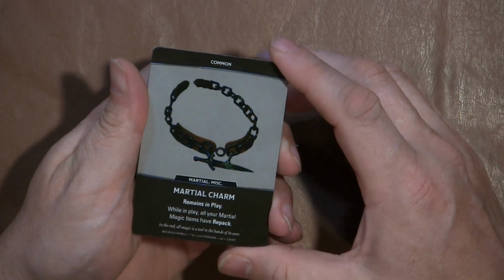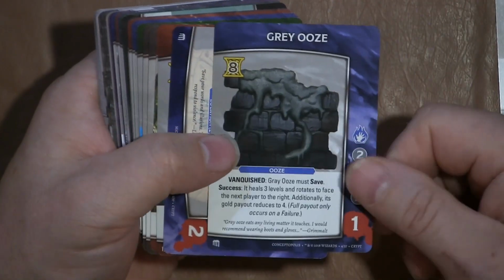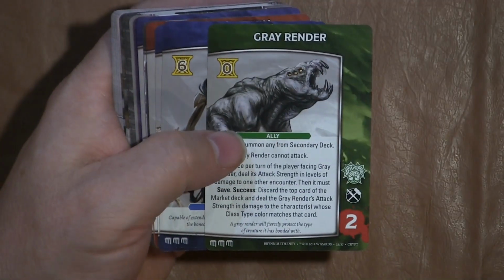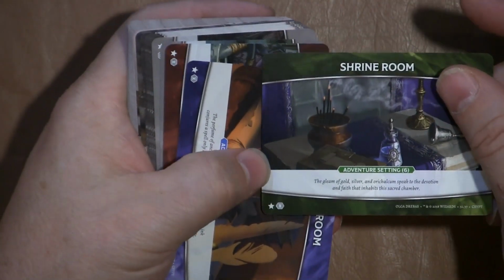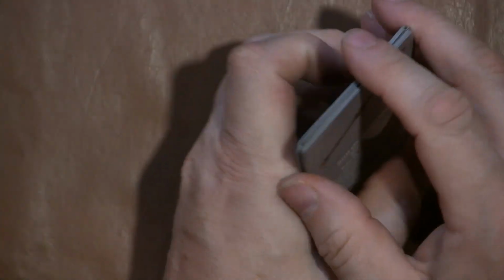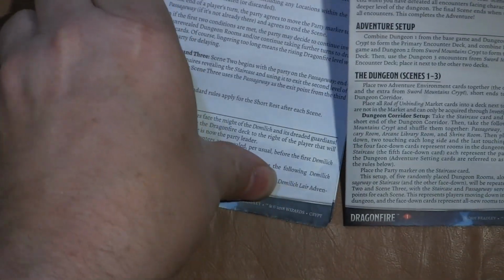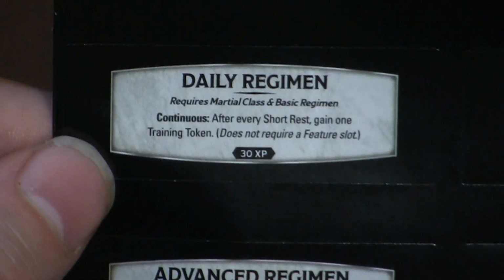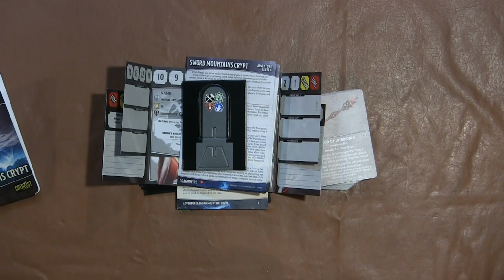Box Breaking 258: Sword Mountains Crypt Dragonfire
In this Box Breaking Matt takes a look at Sword Mountains Crypt for Dragonfire. This adventure pack features new magic items and magic items!